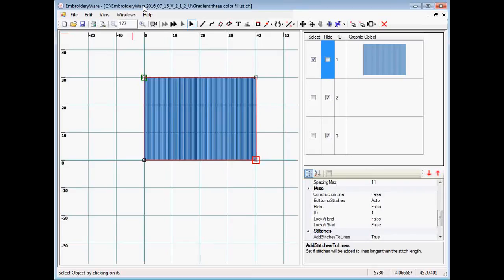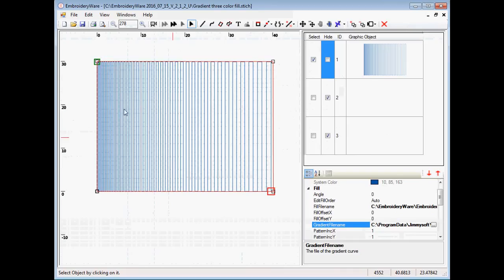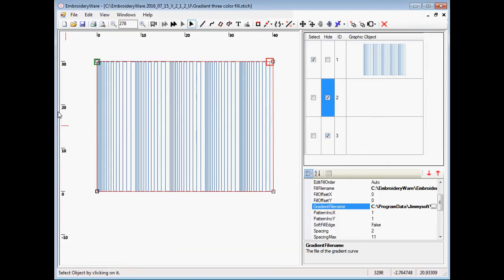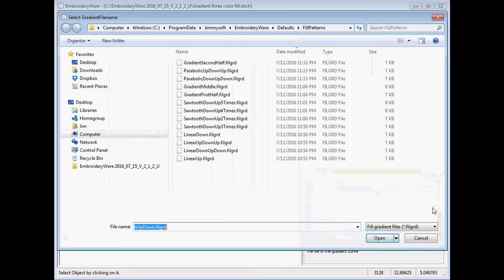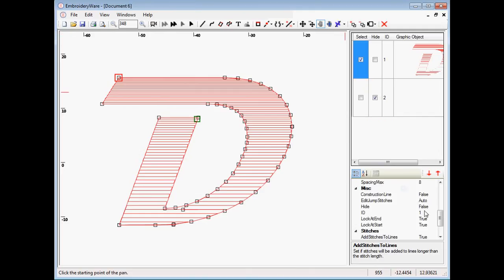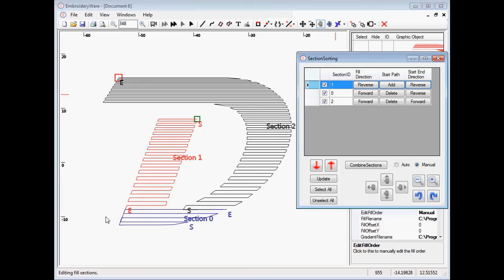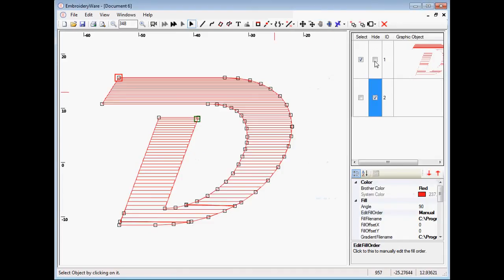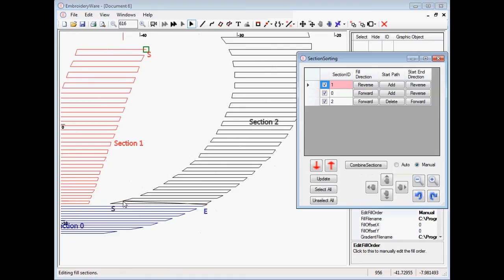Step 21 Gradient fills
The video goes over the basics of apply gradient fills to your objects.  Gradient fills are useful when you want to blend two or more colors are have a shaded effect.